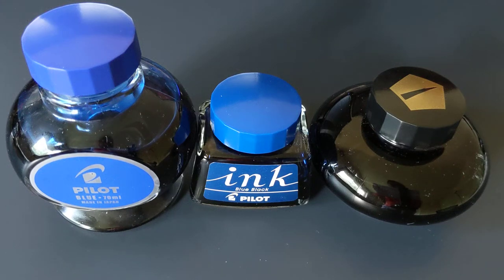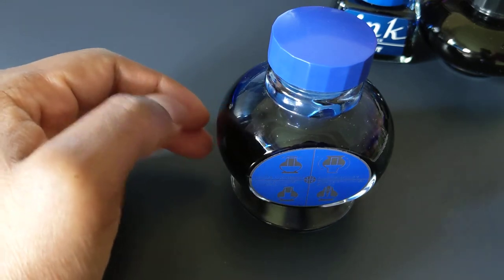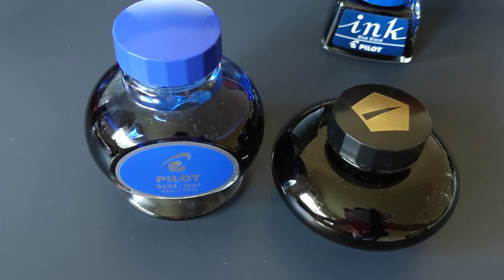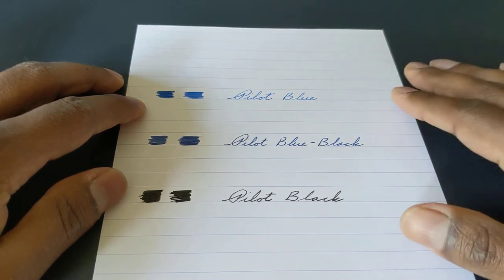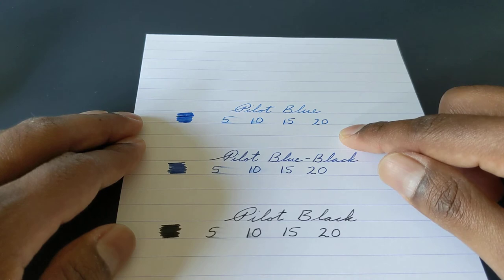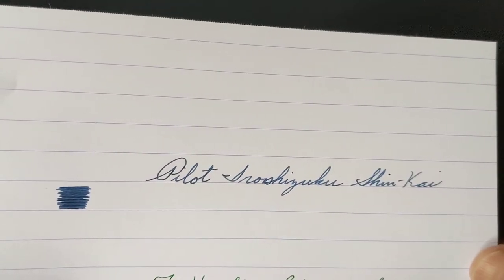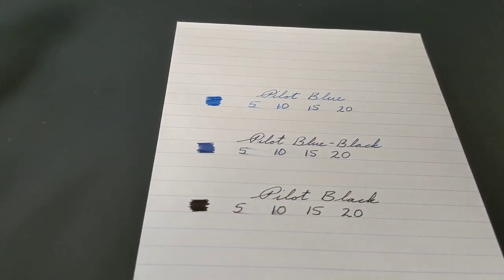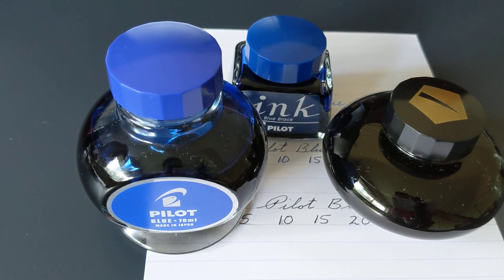Why Pilot's standard inks are underrated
350ml black ink bottle
350ml blue ink bottle
60ml blue ink bottle
30ml blue-black ink bottle
Ink cartridges